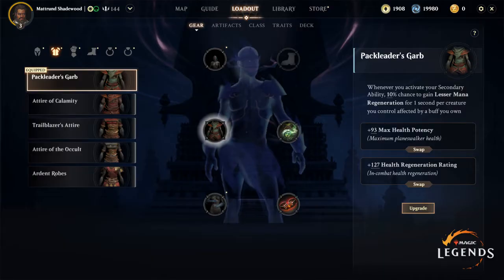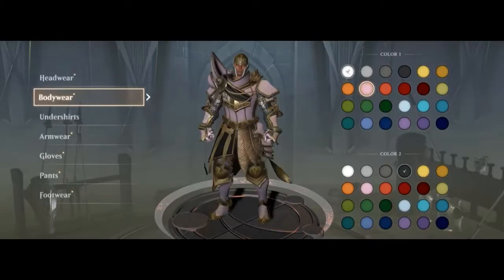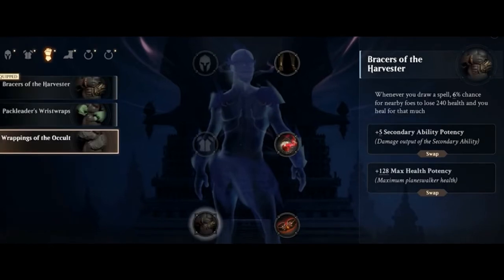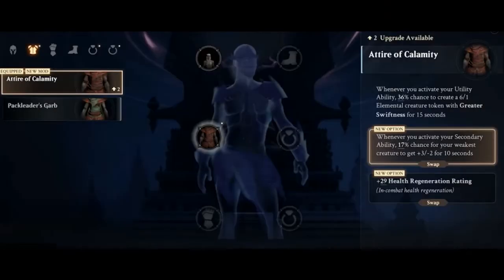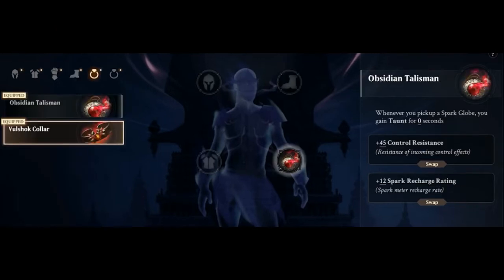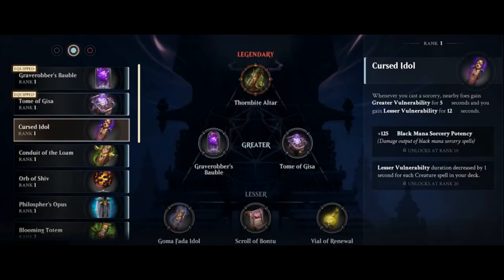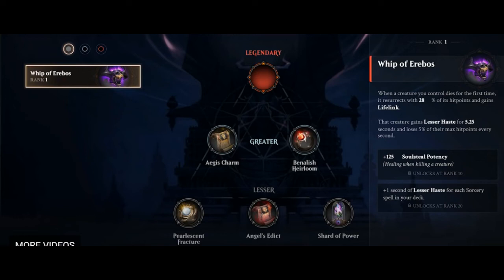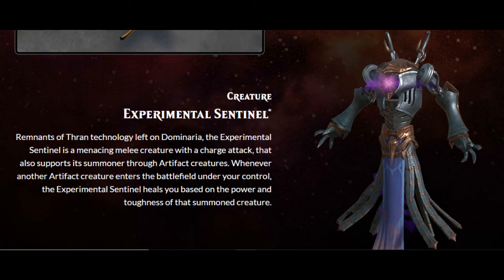Magic Legends: Equipment, Loadouts, and New Artifacts!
This video covers the recent articles detailing the gear/equipment system, new loadouts, and discusses some of the gear pieces and artifacts recently revealed.